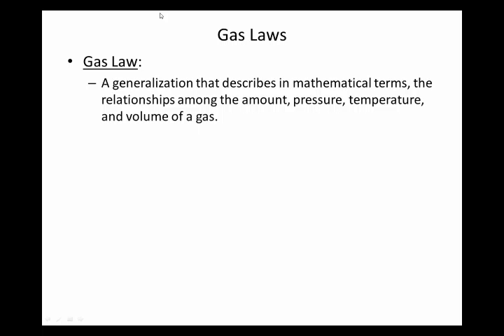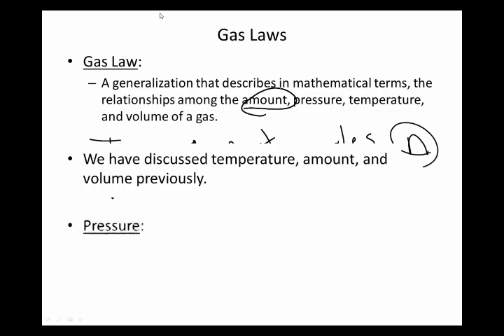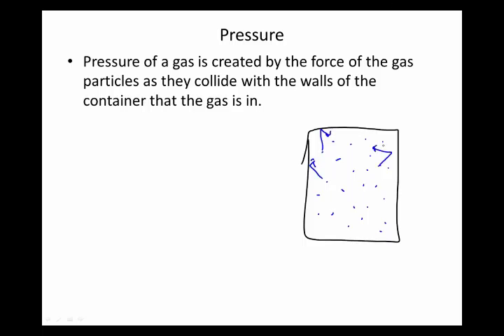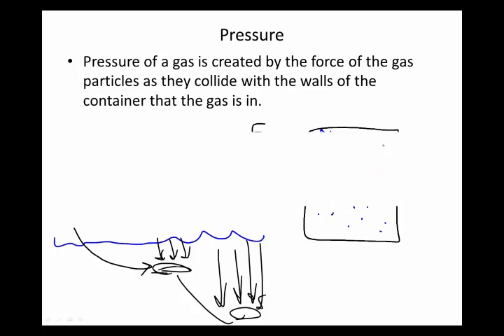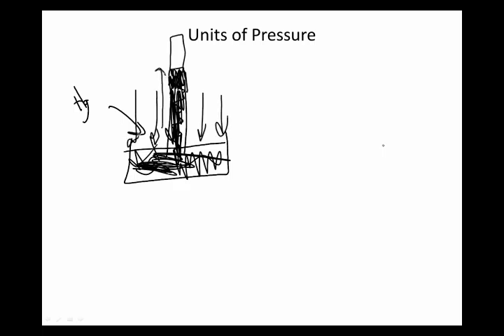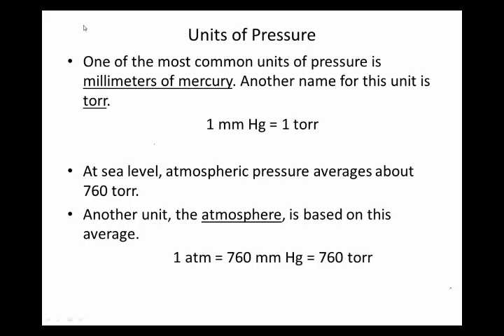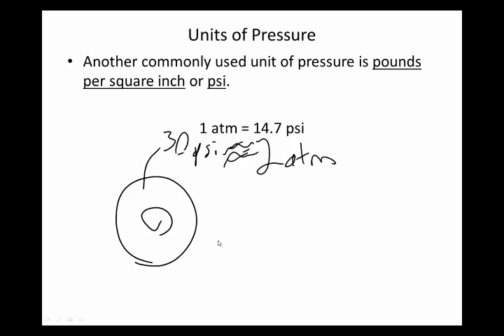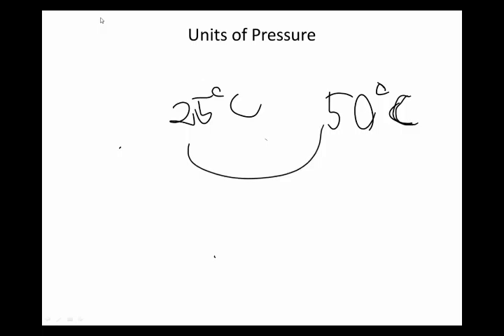Chapter 7 Gas Law Variables (Section 7.3)